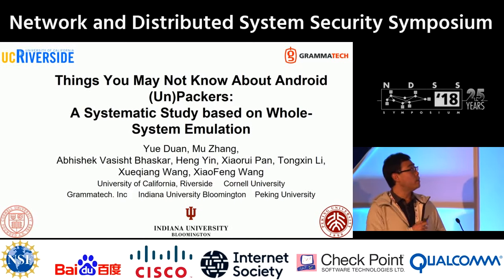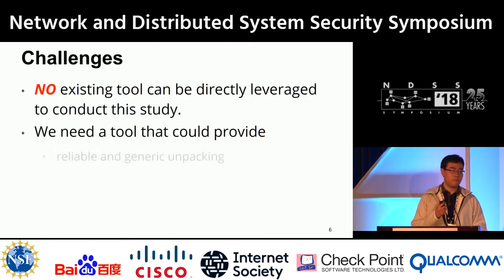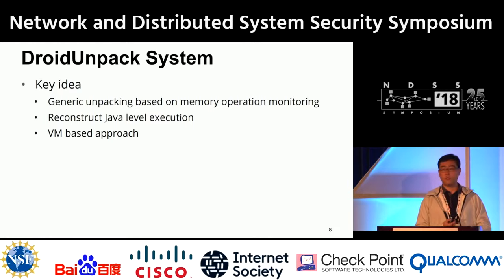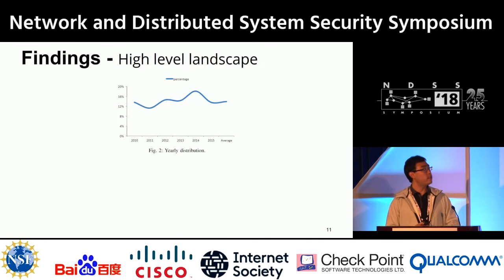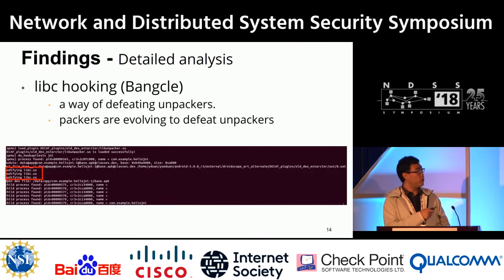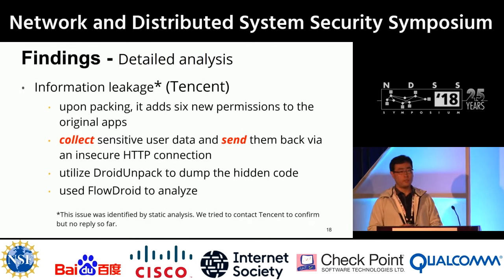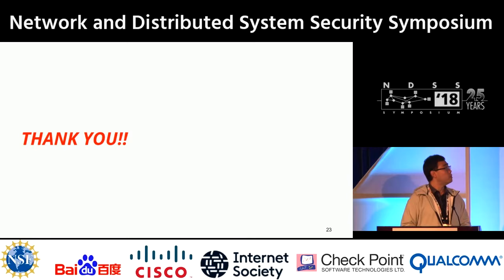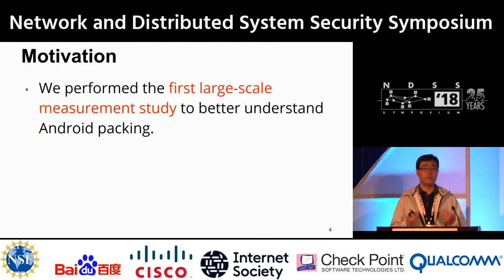NDSS 2018 Things You May Not Know About Android (Un)Packers: A Systematic Study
NDSS 2018 Session 4A: Measurements
04 Things You May Not Know About Android (Un)Packers: A Systematic Study based on Whole-System Emulation

SUMMARY
The prevalent usage of runtime packers has complicated Android malware analysis, as both legitimate and malicious apps are leveraging packing mechanisms to protect themselves against reverse engineer. Although recent efforts have been made to analyze particular packing techniques, little has been done to study the unique characteristics of Android packers. In this paper, we report the first systematic study on mainstream Android packers, in an attempt to understand their security implications. For this purpose, we developed DROIDUNPACK, a whole-system emulation based Android packing analysis framework, which compared with existing tools, relies on intrinsic characteristics of Android runtime (rather than heuristics), and further enables virtual machine inspection to precisely recover hidden code and reveal packing behaviors. Running our tool on 6 major commercial packers, 93,910 Android malware samples and 3 existing state-of-the-art unpackers, we found that not only are commercial packing services abused to encrypt malicious or plagiarized contents, they themselves also introduce securitycritical vulnerabilities to the apps being packed. Our study further reveals the prevalence and rapid evolution of custom packers used by malware authors, which cannot be defended against using existing techniques, due to their design weaknesses.

AUTHORS
Yue Duan (University of California
Riverside), Mu Zhang (Cornell University)
Abhishek Vasisht Bhaskar (Grammatech. Inc.)
Heng Yin (University of California
Riverside), Xiaorui Pan (Indiana University Bloomington)
Tongxin Li (Peking University)
Xueqiang Wang (Indiana University Bloomington)
XiaoFeng Wang (Indiana University Bloomington)